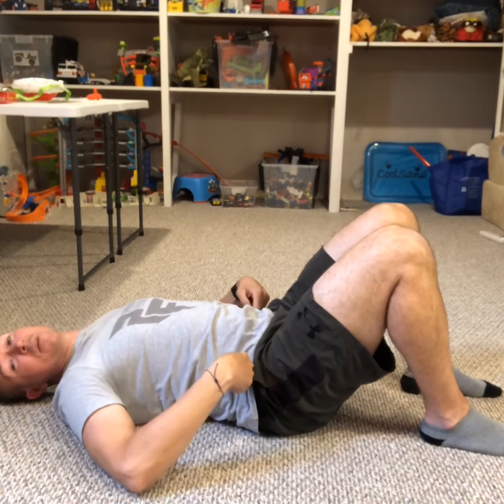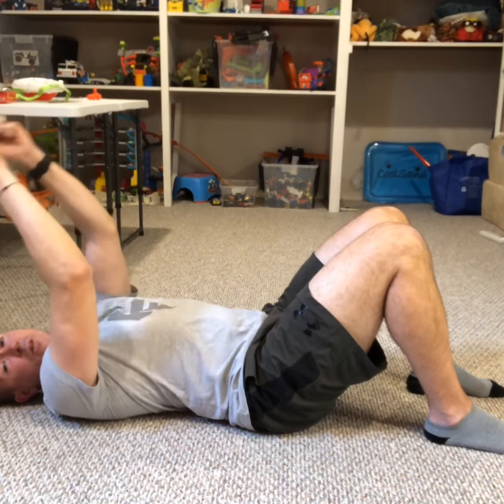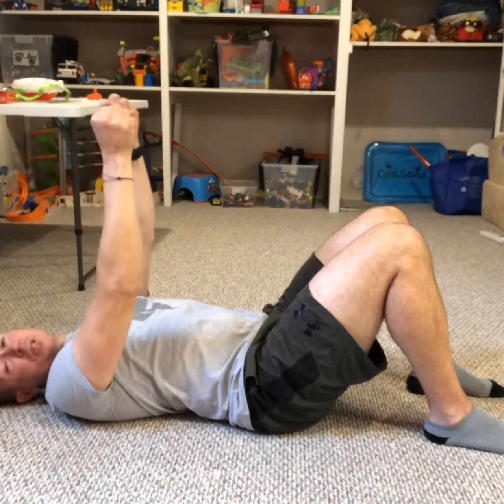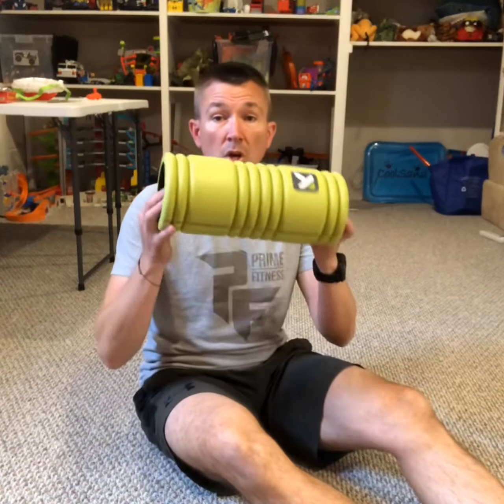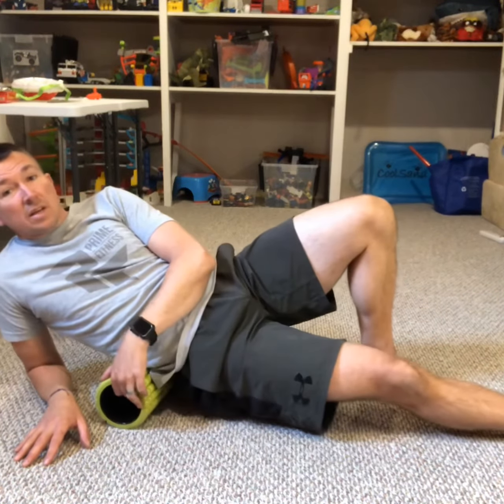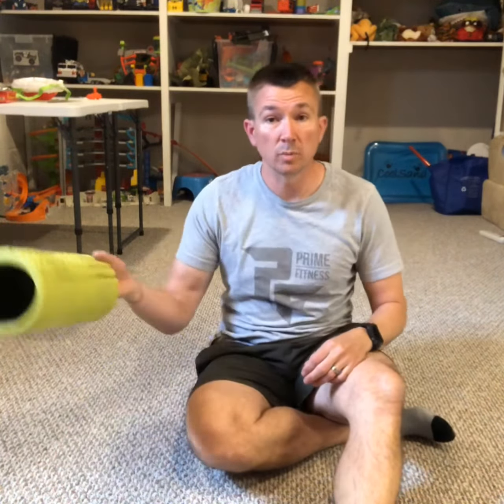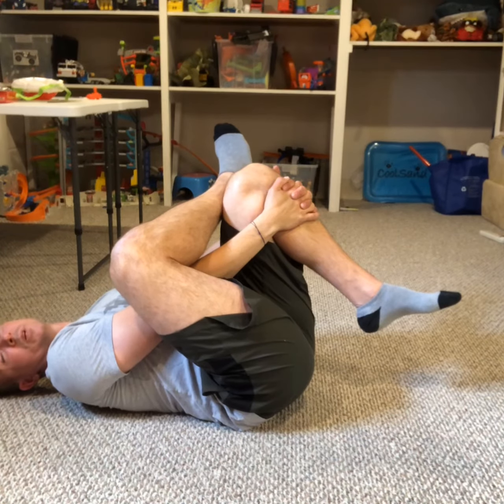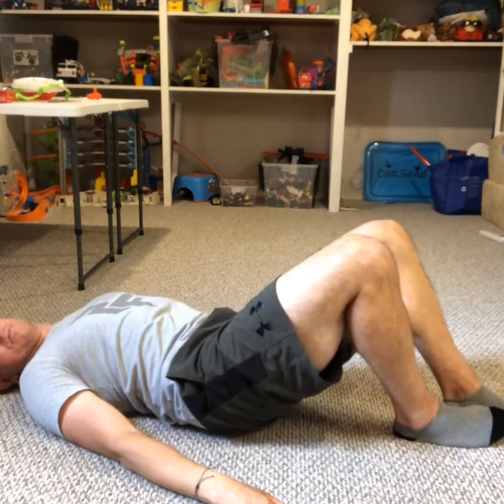Low Back Relief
With the help of a tennis ball and a foam roller you can make your low back feel like new!